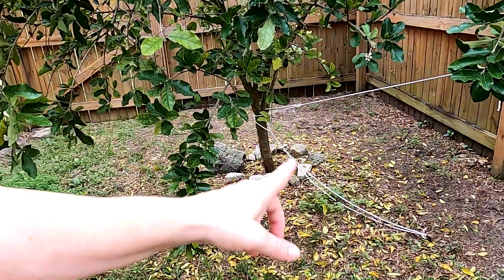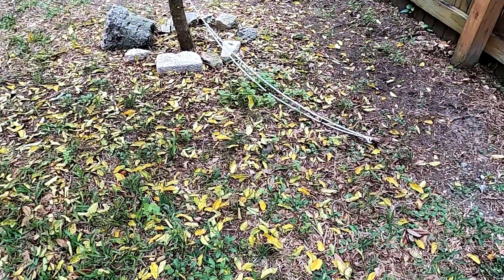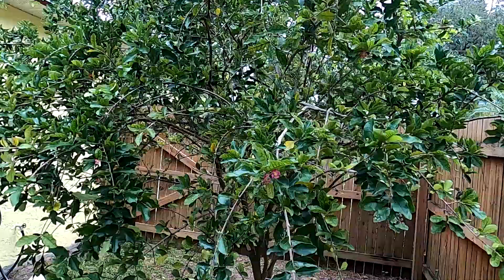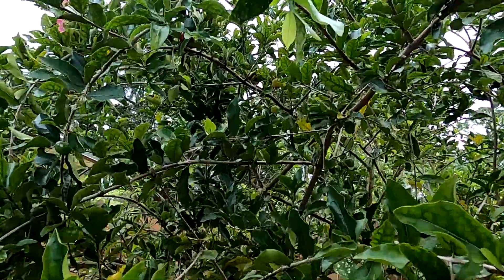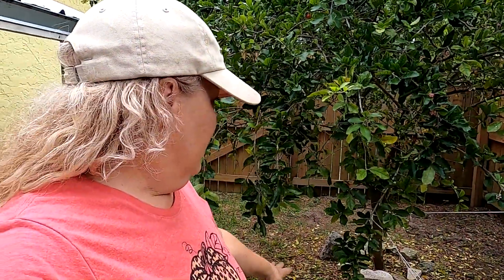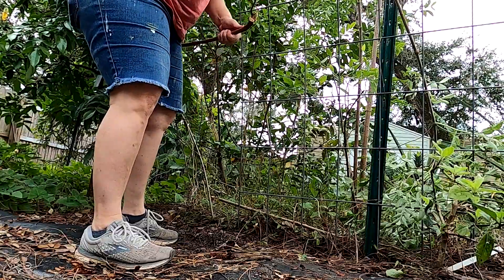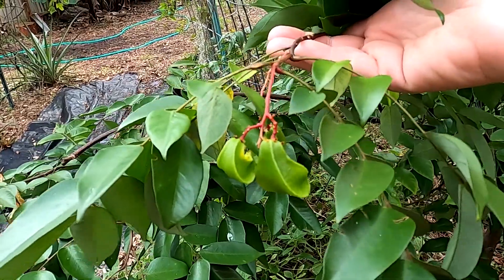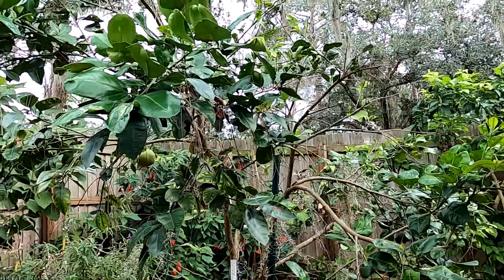Preparing FRUIT trees for Winter temps | Southern Latitudes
Deciduous vs Semi-Deciduous  vs Evergreen leaves on your different fruit trees.  How to treat them in a sub-tropical climate.